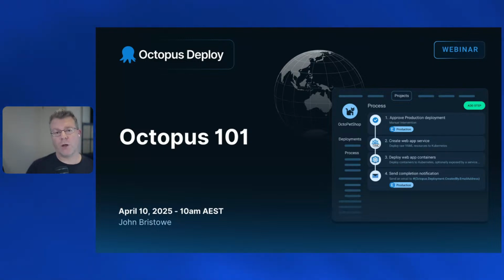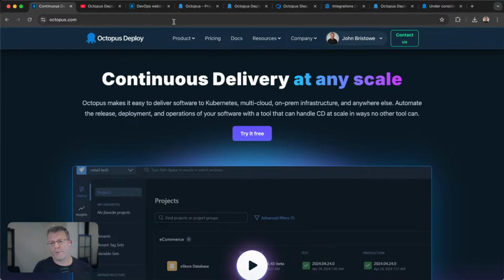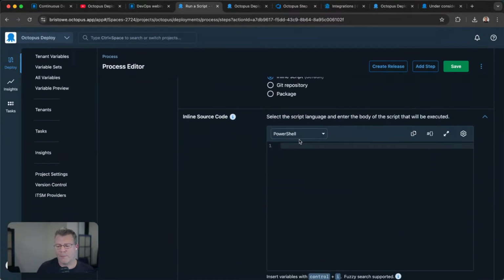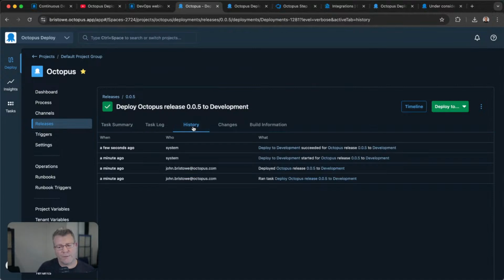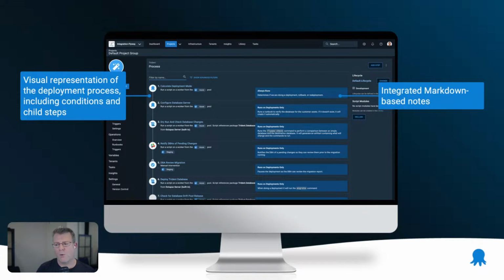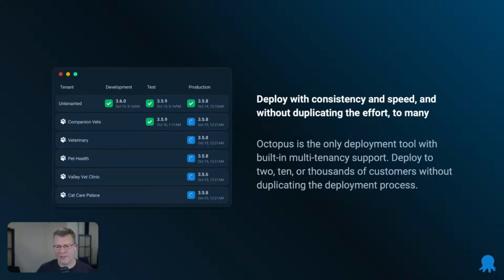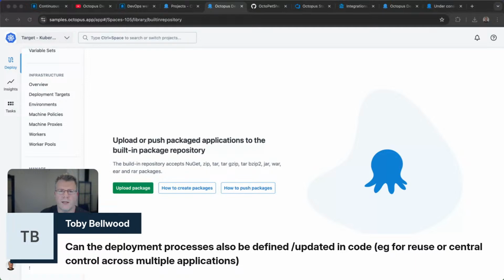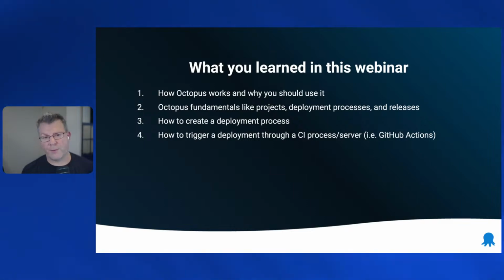Octopus 101 (April 2025, APAC)